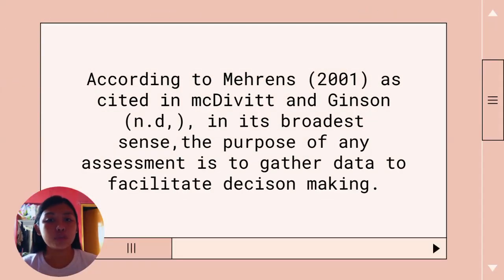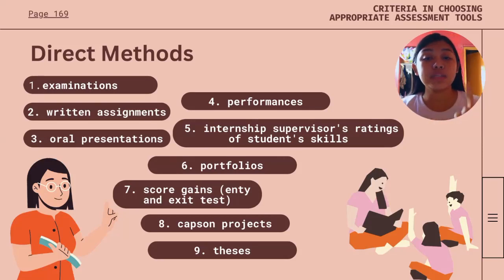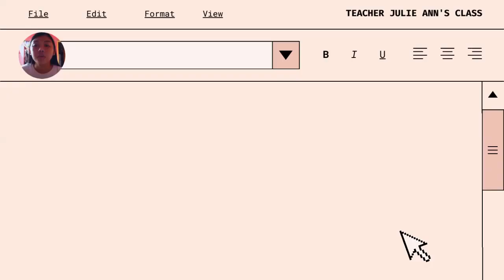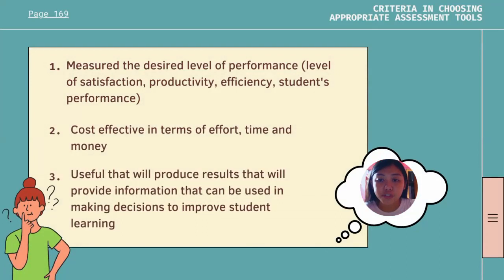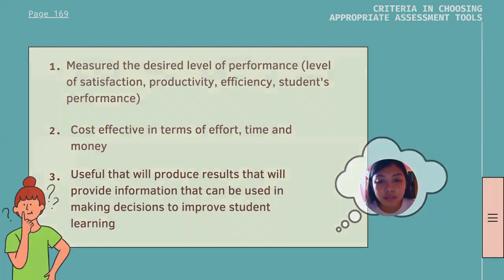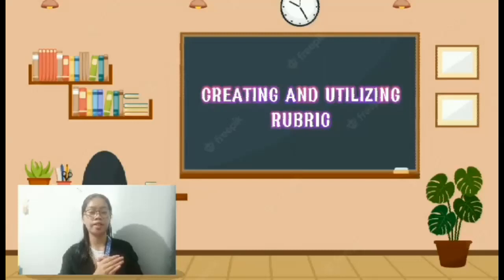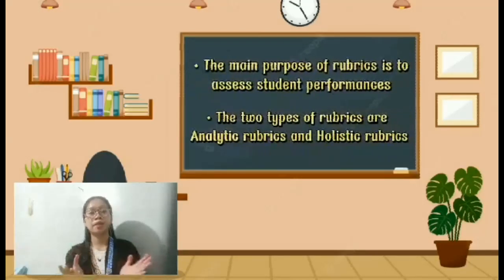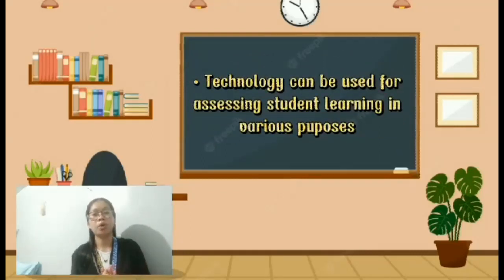Criteria in Choosing Appropriate Assessment Tools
05926- PC 213- 9:00-10:30 TTH

TITLE: MODULE 6 LESSON 2 CRITERIA IN CHOOSING APPROPRIATE ASSESSMENT TOOLS
MEMBERS:

BACLAAN
BACALSO
REQUILME